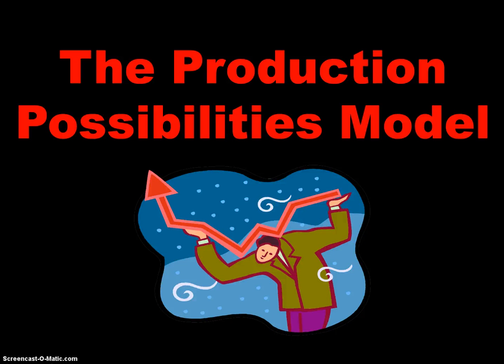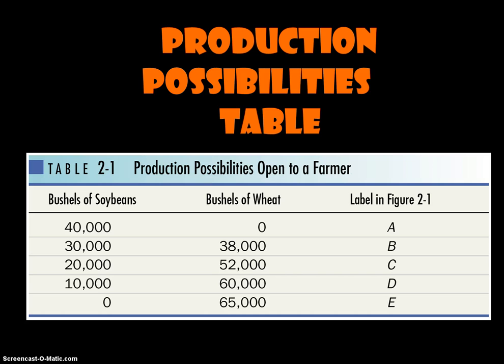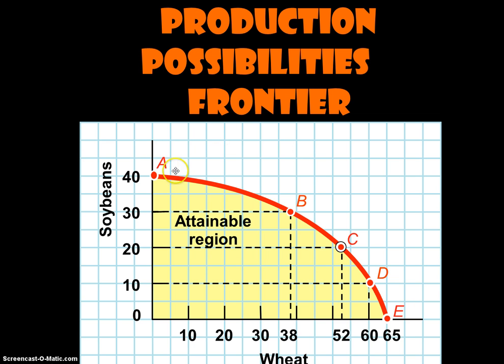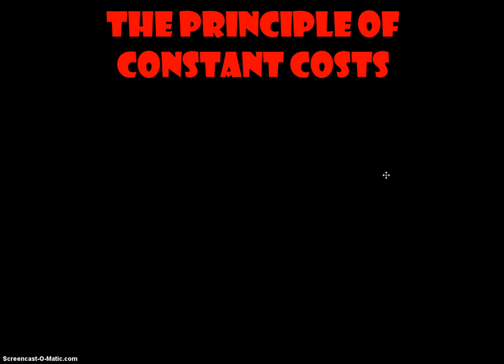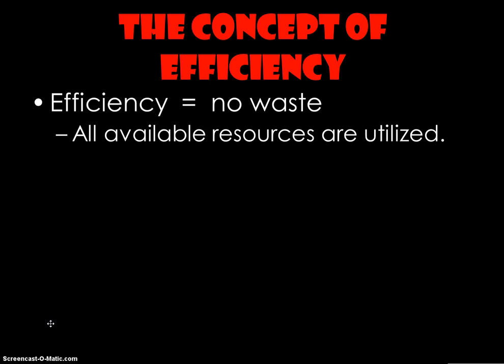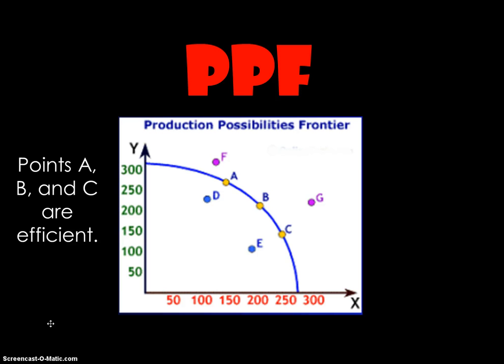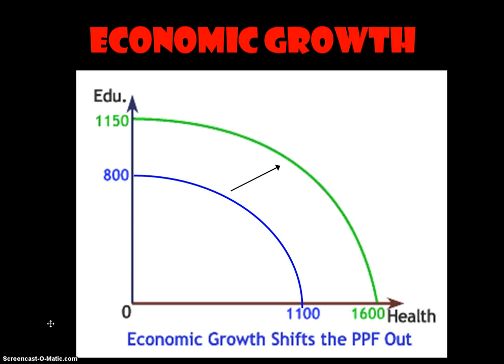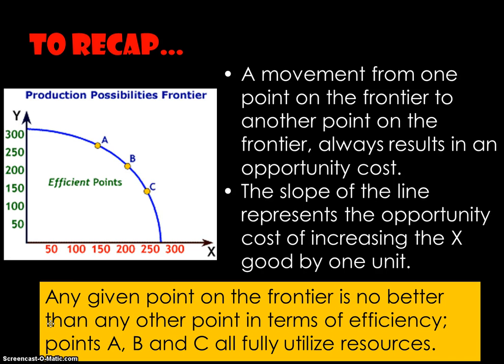Unit 1 Topic 2: The Production Possibilities Model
I can...

construct and interpret production possibility schedules and  graphs;

define how production possibility schedules and graphs illustrate the issues of scarcity, choice, and cost; and

define efficiency.